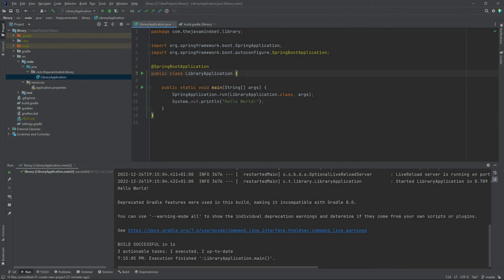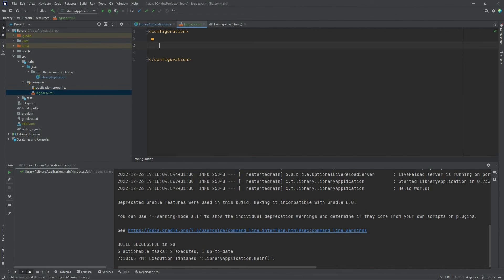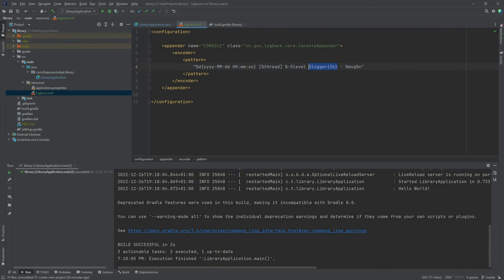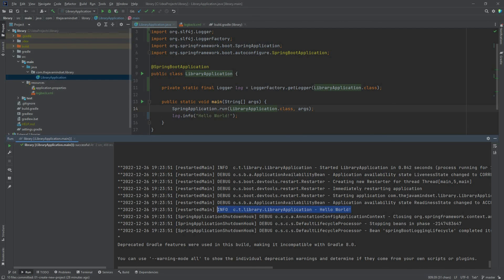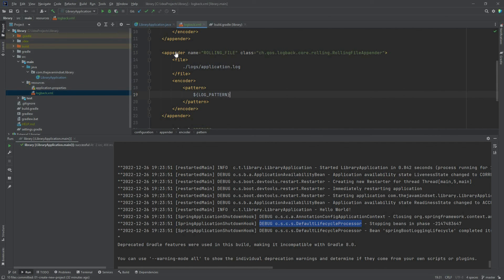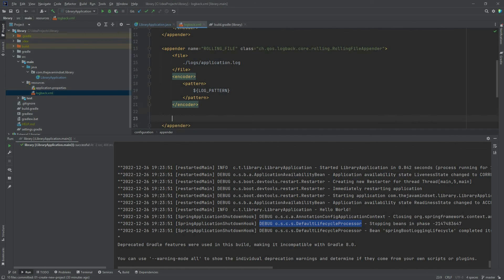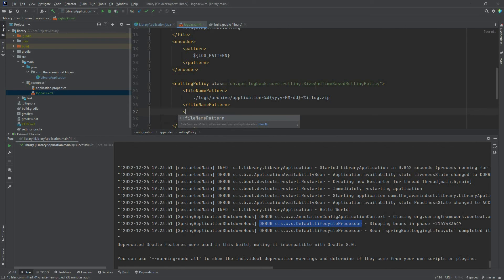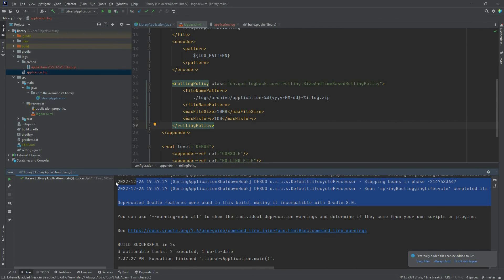Spring Boot and Logback - How to log into a rolling file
This video is part of the tutorial video series "How to create a web application using Spring Boot". In this video, I will configure Logback for our application to log into a rolling file. The log file will be archived based on date and file size.